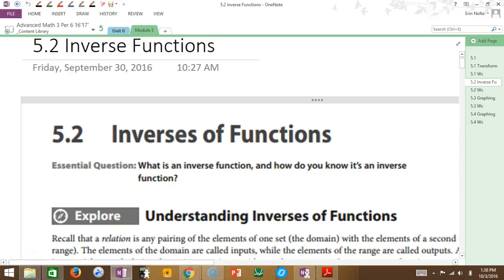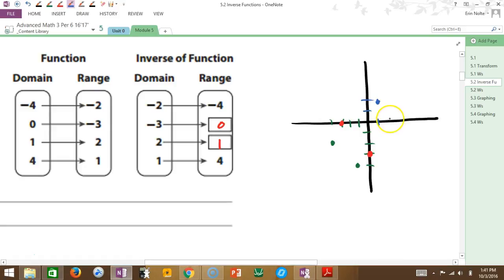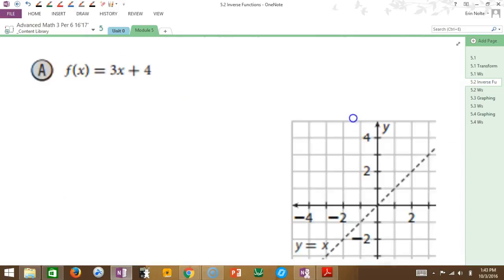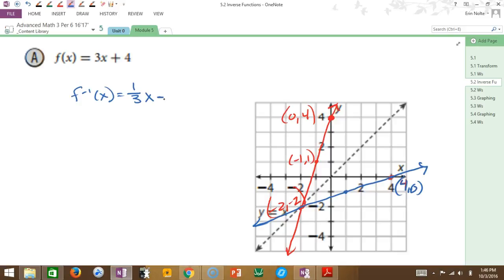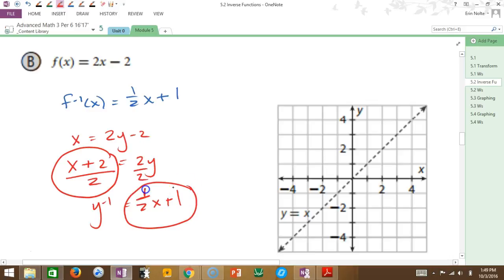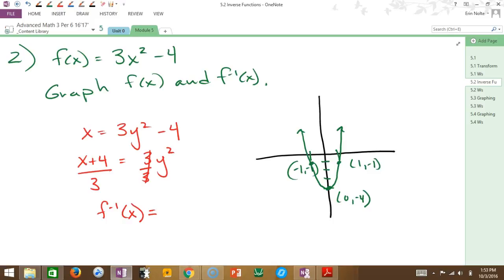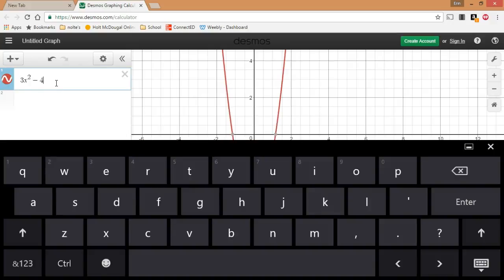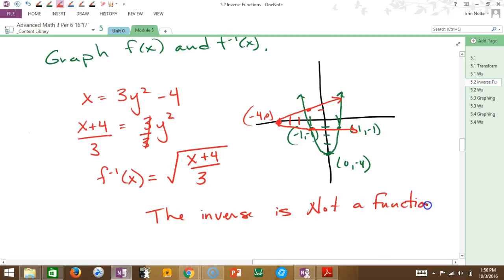5.2 Adv. Math 3